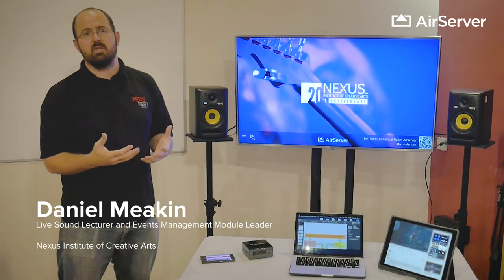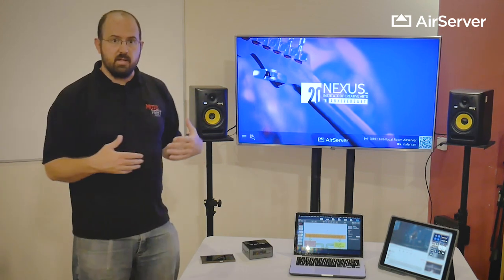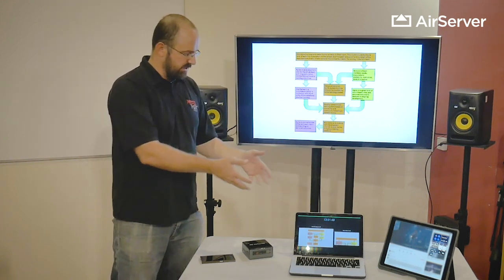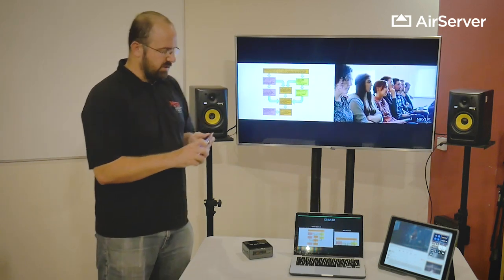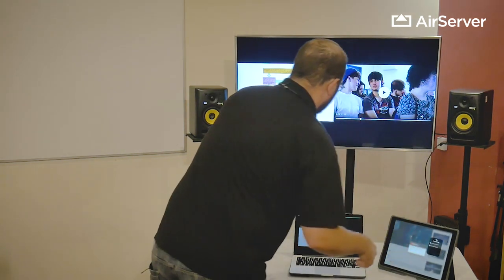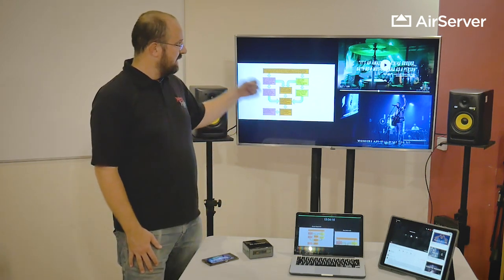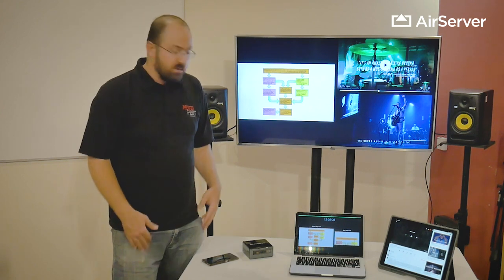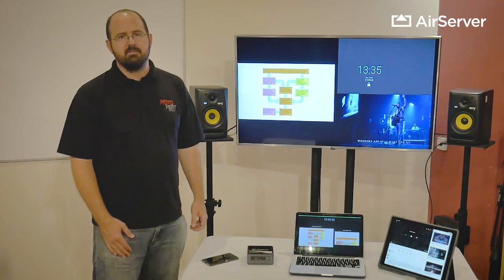Airserver Connect - In The Classroom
Keeping the communication flow during a class, lecture or presentation is one of the benefits you get when using AirServer Connect.

Ease to connect, freedom to walk around while controlling your screen and engaging with students are some of AirServer’s effortless experiences. Since AirServer Connect implements AirPlay, Google Cast and Miracast you can wirelessly display your content without installing yet another 3rd party app.

Thanks to Daniel Meakin @NEXUSinstitute for showing us how he uses AirServer Connect.